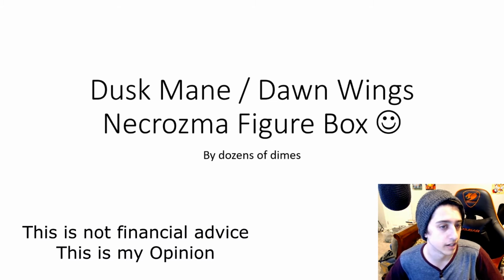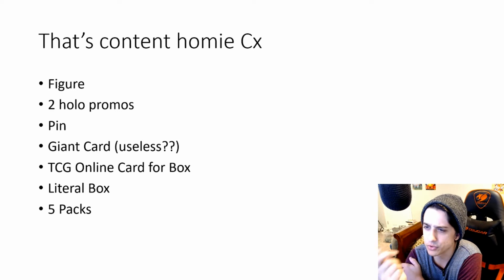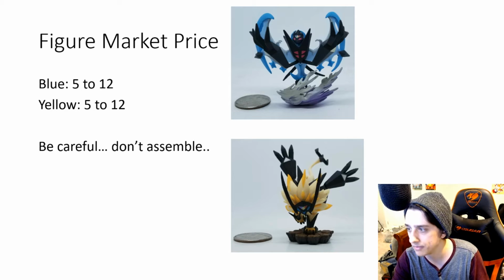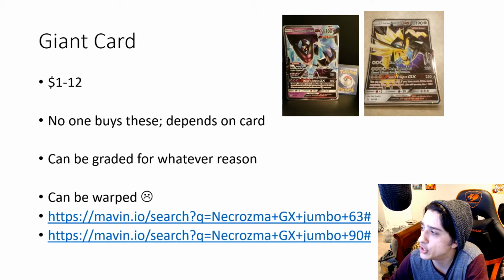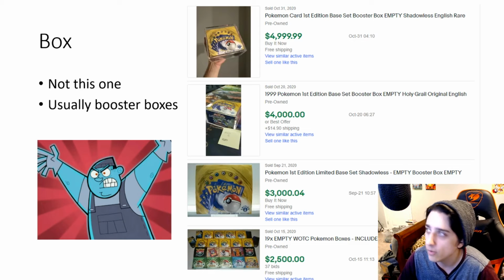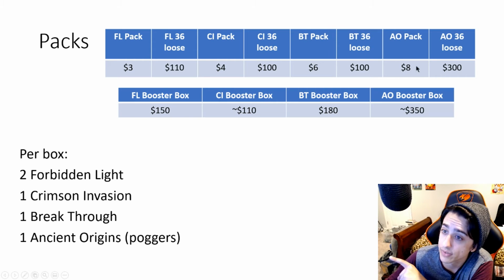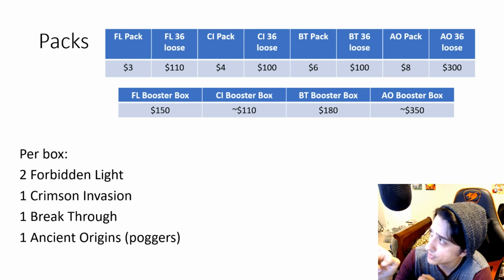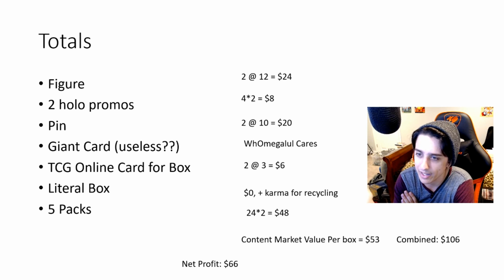How to Flip Pokemon Necrozma Boxes for Profit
In This Video, I'll go over how much market value is in these Pokemon Necrozma Dawn Wings & Dusk Mane boxes and if you can flip them for profit.

The Flip List App - A list of updating Profitable products to flip for retail arbitrage (for those not interested in engaging in PFP but still want some of the profitable flips)